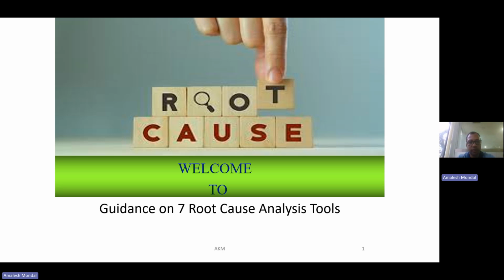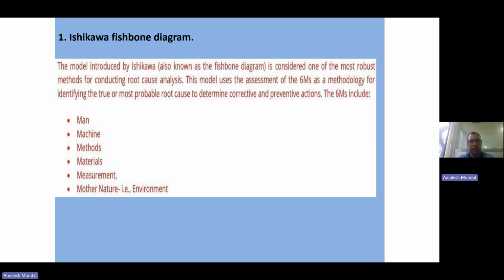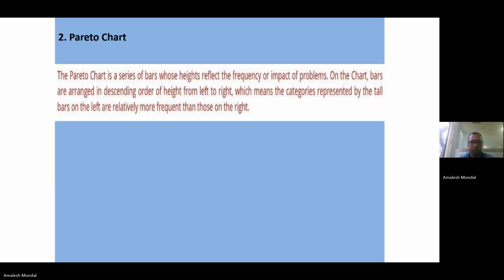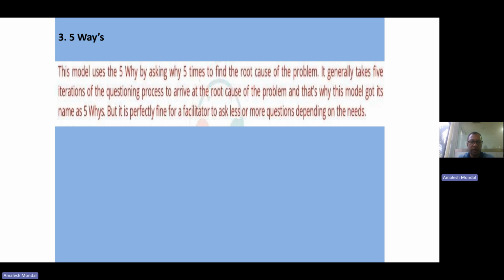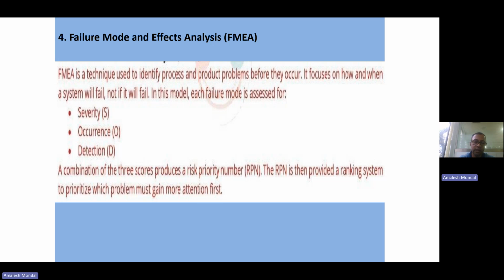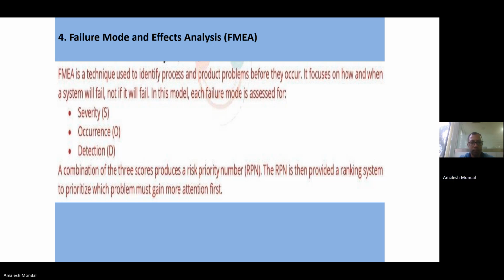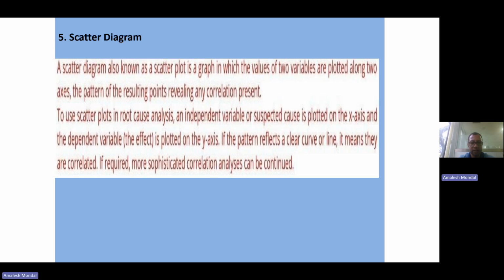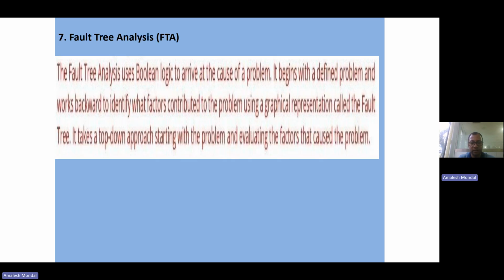Root Cause Analysis Tools, How to do root cause analysis, methodology, Corrective, BTS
This video will tells you about 7 Root Cause Analysis Tools, How to do root cause analysis, methodology, BTS, Corrective action analysis.

Root cause analysis (RCA) is a systematic method for identifying the root causes of problems or incidents, and then working towards solutions. It's used in many fields, including science, engineering, IT, manufacturing, and healthcare.
Root cause analysis (RCA) is the process of discovering the root causes of problems in order to identify appropriate solutions. RCA assumes that it is much more effective to systematically prevent and solve for underlying issues rather than just treating ad hoc symptoms and putting out fires.
What are the 5 Steps of Root Cause Analysis
Acknowledge the problem. The first thing that must be done is acknowledge the problem. ...
Collect data and keep a record. ...
Assess the environment and all possible contributing factors. ...
Uncover the root cause or causes. ...
Put corrective or preventative actions in place.
What is RCA and CAPA?
How Are RCA (Root Cause Analysis) and CAPA (Corrective and Preventive Action) Related? RCA focuses on identifying the root causes of issues. CAPA is the process of implementing actions to correct those issues and prevent them from happening again.